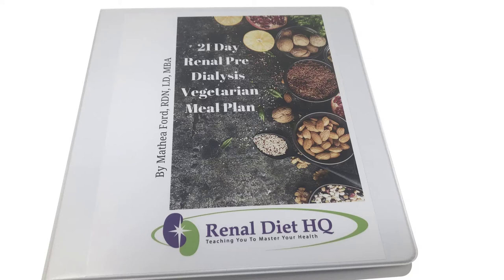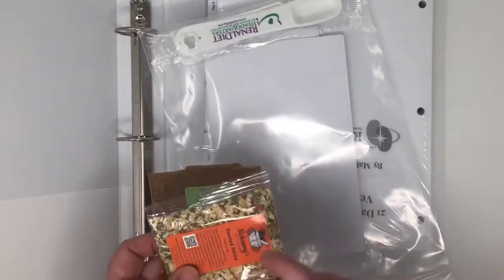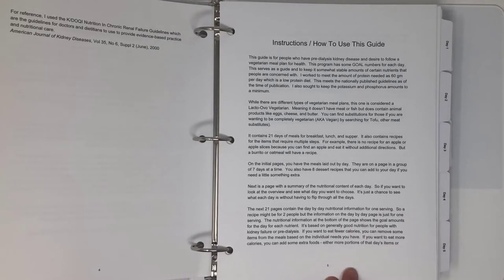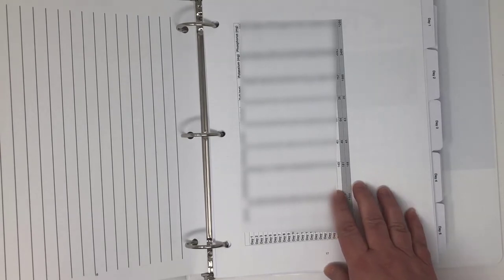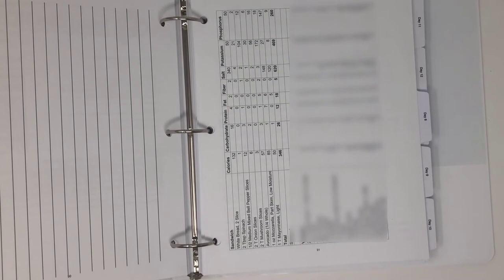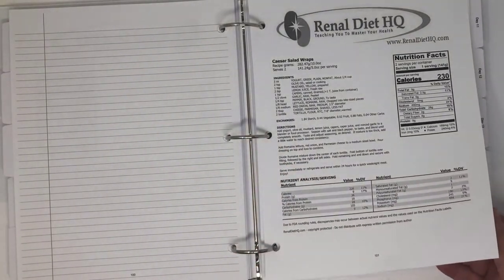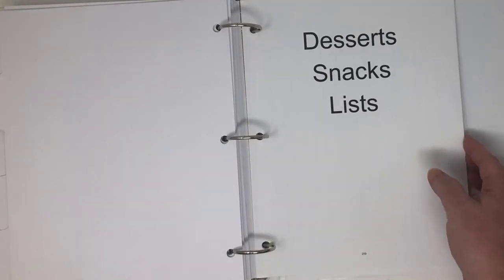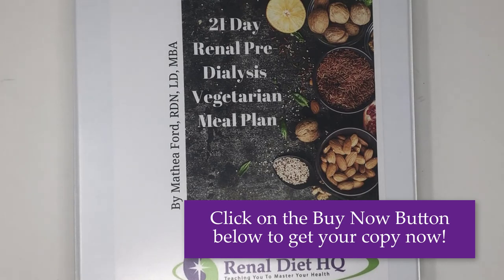21 Day Vegetarian Meal Plan For CKD and Stage 3 or 4 Kidney Failure- Renal Diet HQ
Watch as I show you what is included in the 21 Day Vegetarian Meal plan available on our website.  Questions?